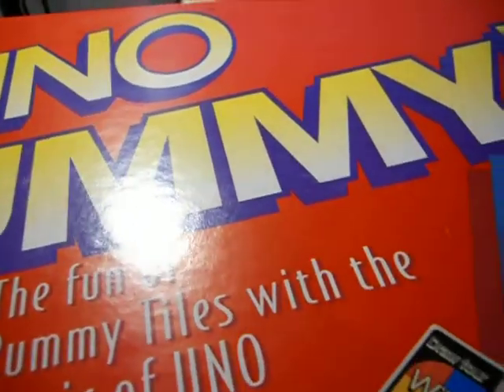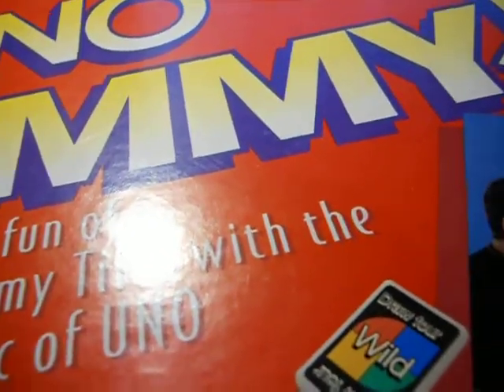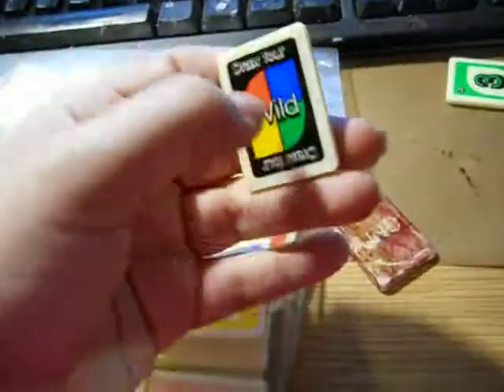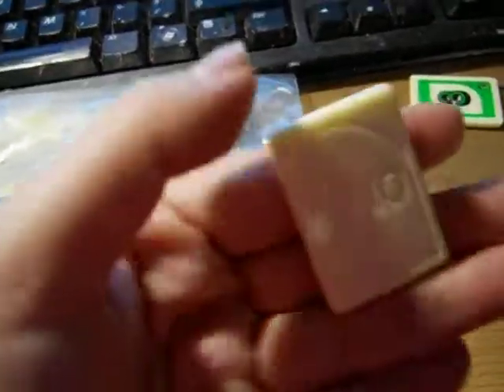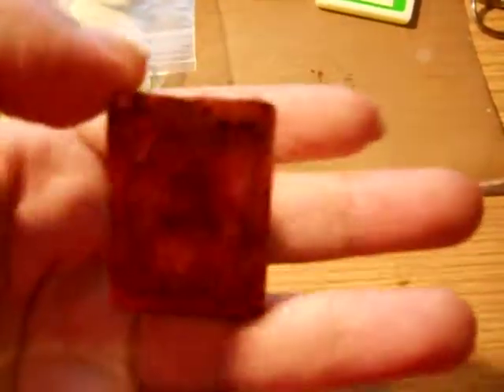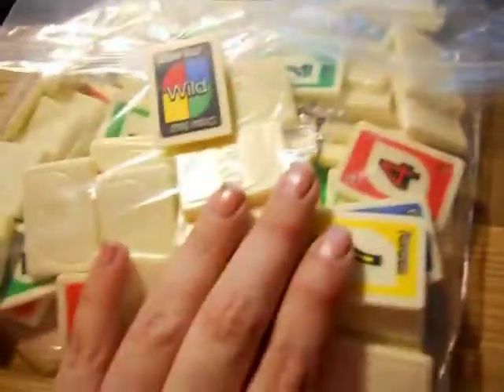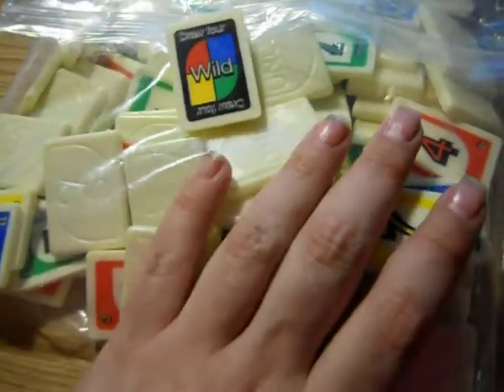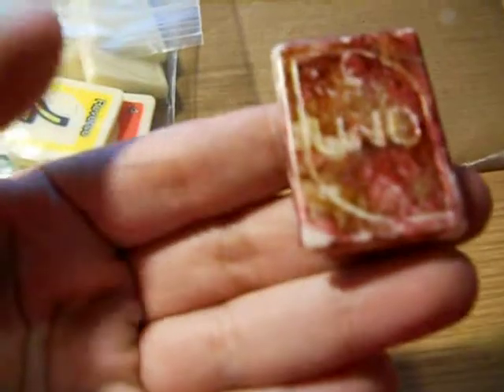uno game tiles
stumbling through stuff i thought these tiles would be good to alter